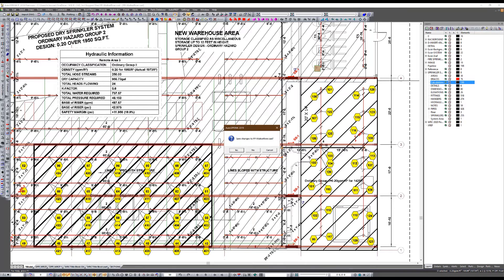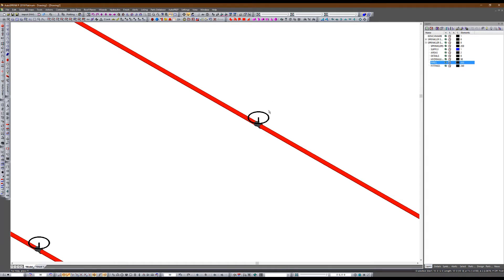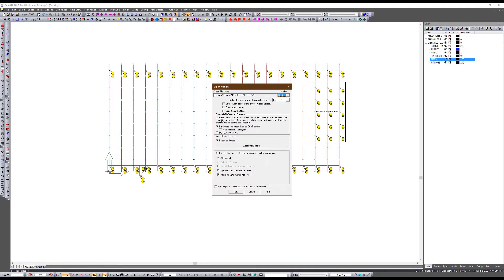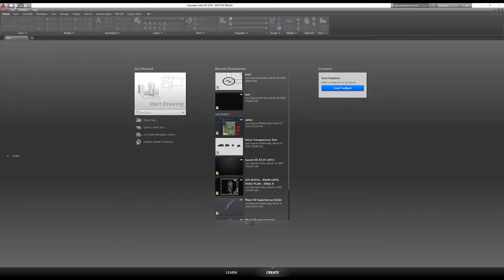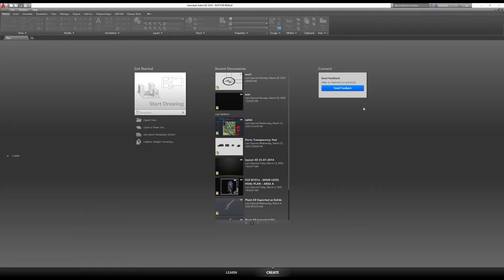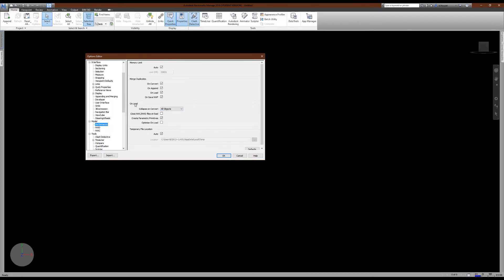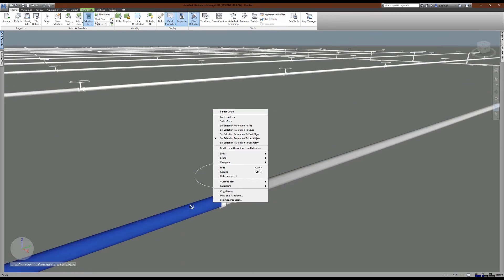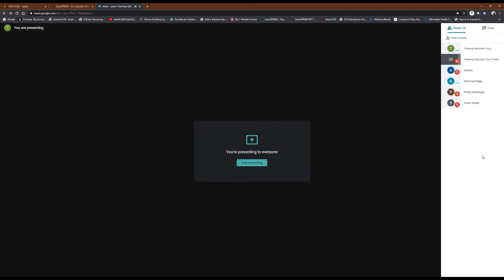AutoSPRINK Q&A Episode 21: Export Files to Use in Navisworks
Learn how to export files to use in Navisworks in the recorded Q&A session with Brian Houser below. Have more questions about AutoSPRINK? You can join us each day in the Q&A to get the answers you need.